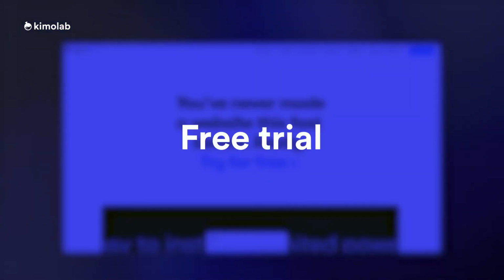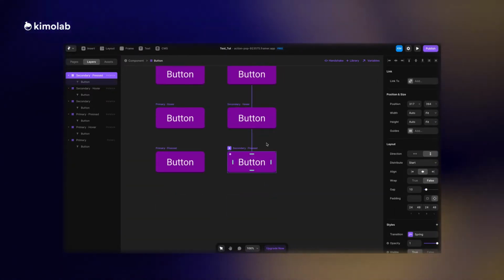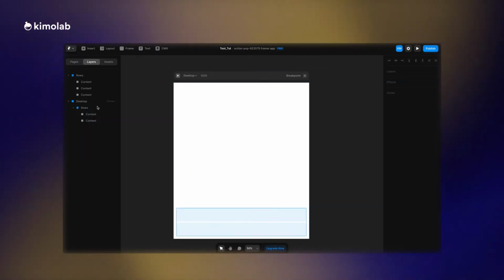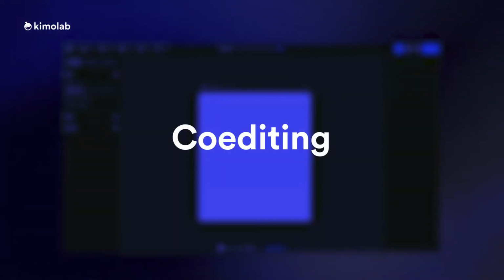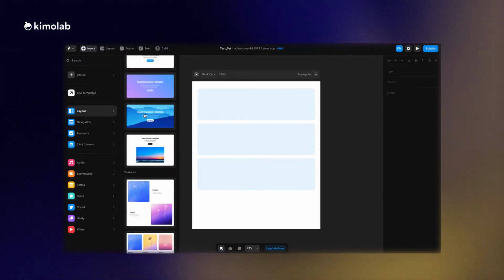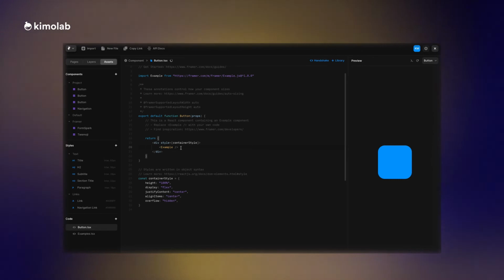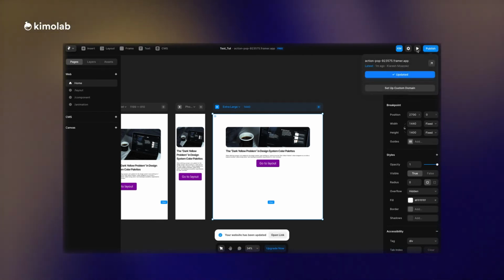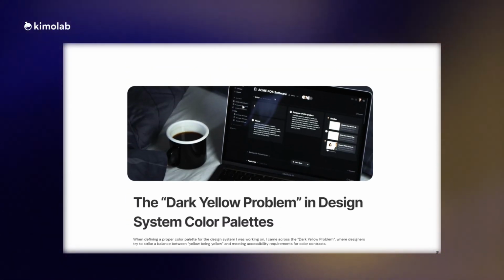12 cool features that make the framer a great UI design tool.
When it comes to prototyping, you can find many cool tools with outstanding features in the market. each one has its own advantages and weak points.

Framer is one of the all-in-one UI tools, that significantly ease the design process. In this video, I am sharing my experience of using Framer for 2 weeks and I will show you the 12 cool features that it has.

Content:
0:00 - Start
0:20 - Intro
0:48 -  Free trial
1:15 - Components, variants, and states
3:04 - Position, size and layout
3:47 - Links
4:05 - Coediting
4:26 - Project management
4:44 - Presets
5:39 - Animation
6:07 - Coding
6:35 - Responsive layout
7:21 - CMS
8:13 - Publish on custom URL
8:47 - Final talk

Let's Learn together UX and UI